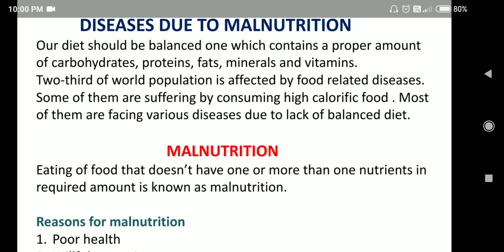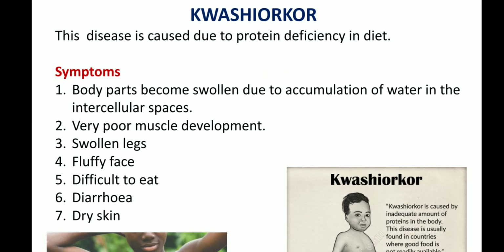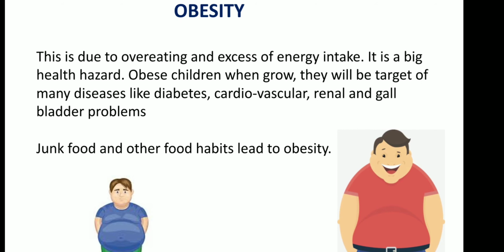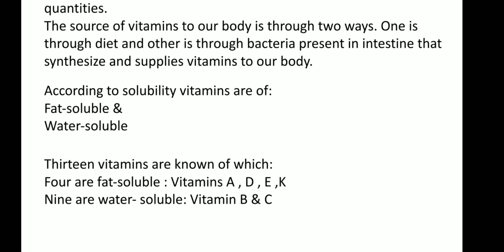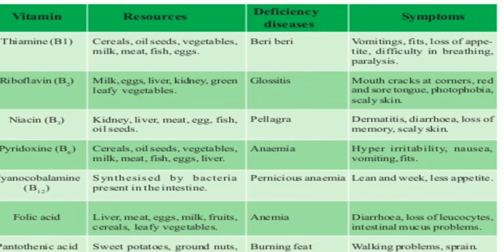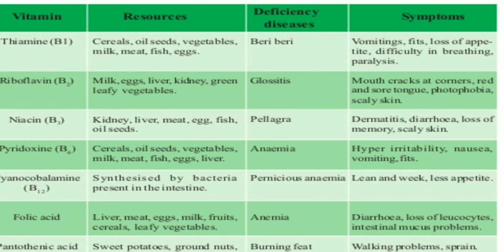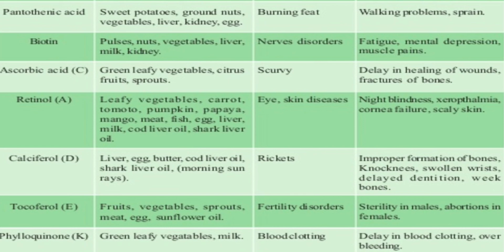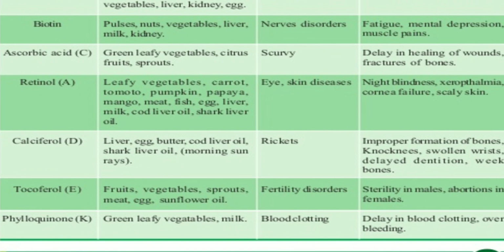DISEASES DUE TO MALNUTRITON || 10th CLASS BIOLOGY